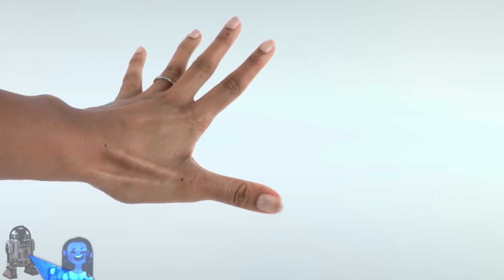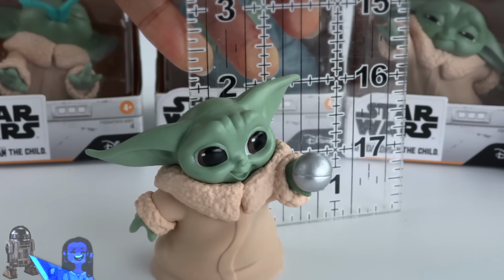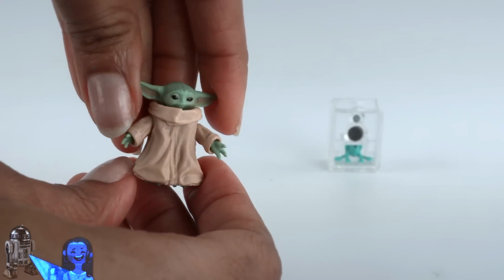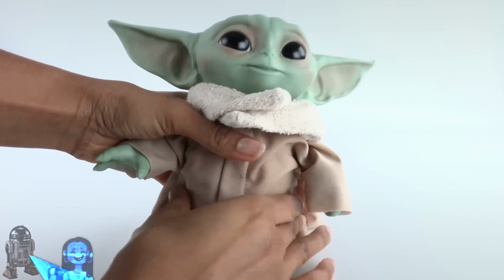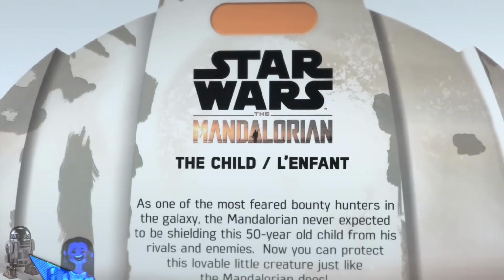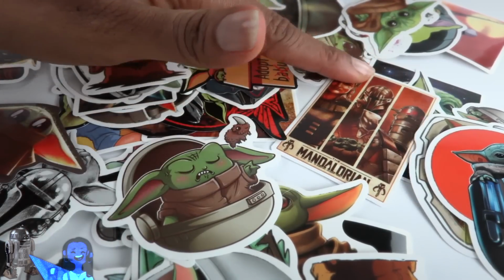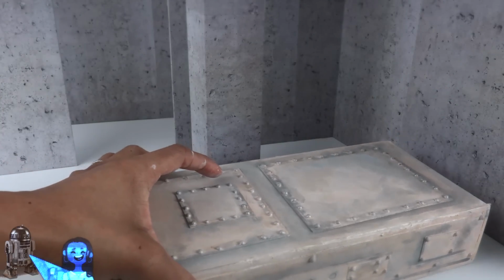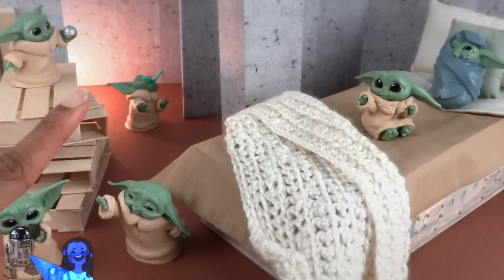The Child Mega Haul PLUS DIY The Mandalorian Bedroom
By Request:  We finally got "The Child" One of the cutest little aliens (in my opinion) to ever travel the galaxy. We got lots of different versions so you can see which is your favorite PLUS we made a quick craft The Mandalorian inspired bedroom!